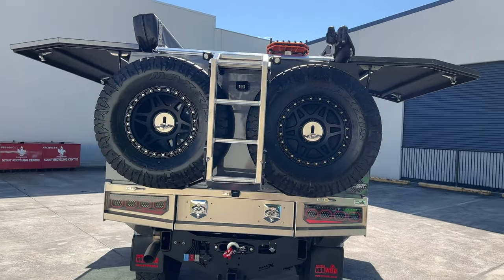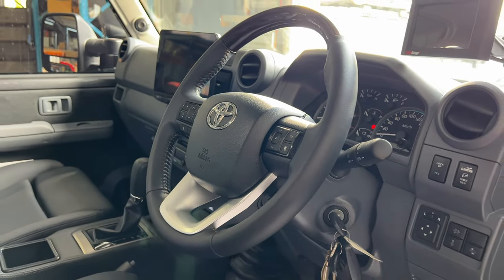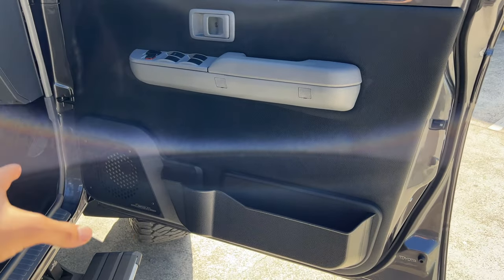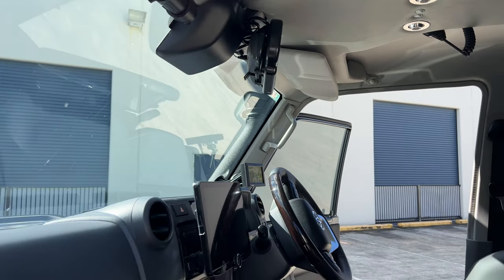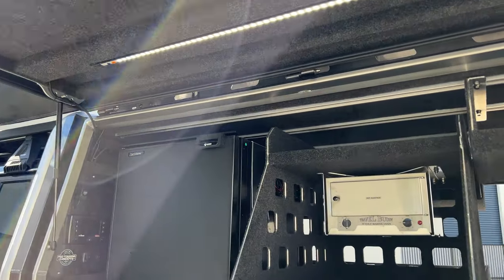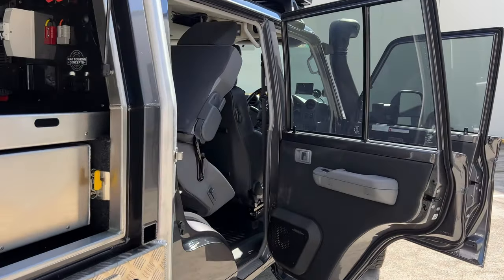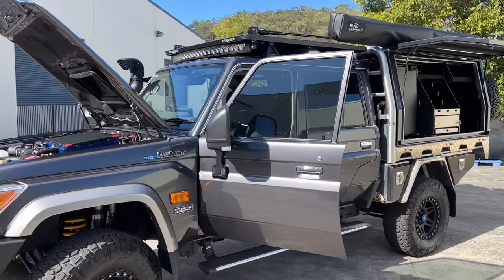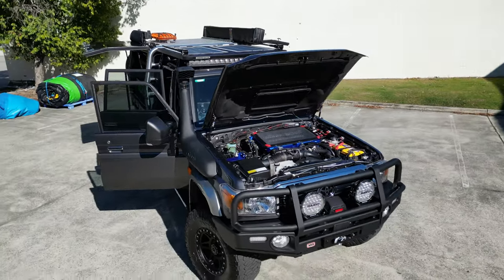Pro Touring LC79 Auto Convert, 4495GVM Touring & Towing Beast!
This off-road beast takes towing and travel to a whole new level of comfort and ease - with 4495 GVM and 4500kg braked tow capacity, auto transmission and a whole lot of interior goodness, makes tackling rugged roads a breeze. Not only does it boast practicality, but it's pretty darn pleasing on the eyes too.

Key features of this LC79 build include:

- LC79 D/C GXL in Graphite
- Wholesale Automatics 6sp auto conversion
- Pro Touring/DPU Performance Package, including safe tow tune
- JMACX 4.495T/4.5T BTC super chassis with coil suspension and 4" lift
- ARB Barwork, including warn winches (front and rear)
- Norweld Removable exclusive Pro Touring Canopy, featuring upright fridge
- Full Pro Touring interior strip out and recondition, including Recaro seat upgrades, department interior consoles and full audio/sound upgrade
- 300ah Electrical system, including 3000w inverter

For further information on Pro Touring builds, visit the or get in touch with our team to discuss your build on

Cheers Legends - ENJOY!!!